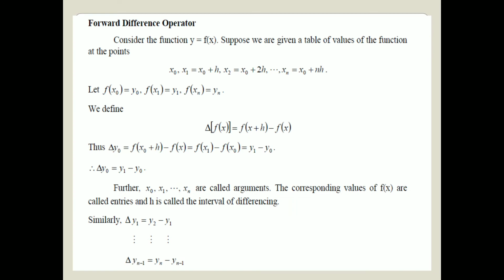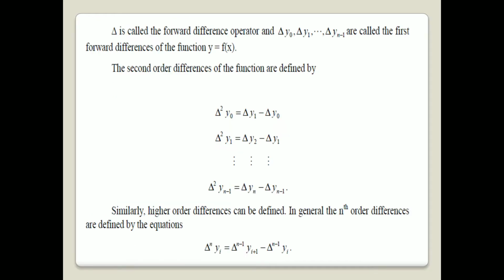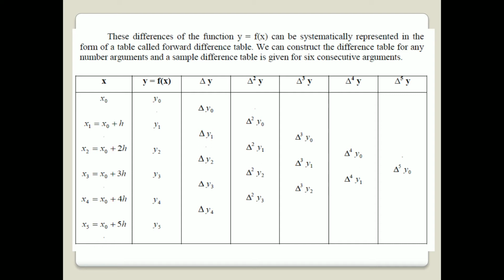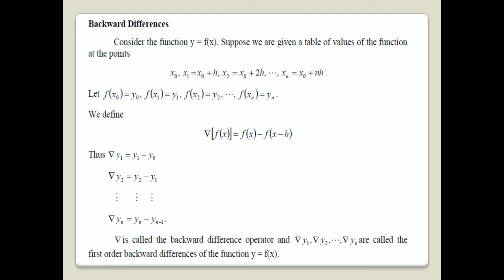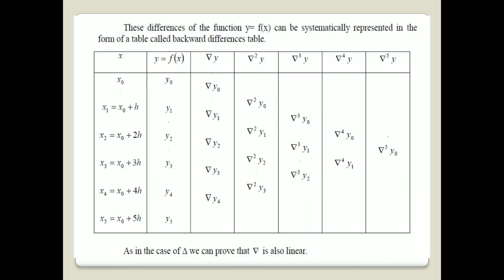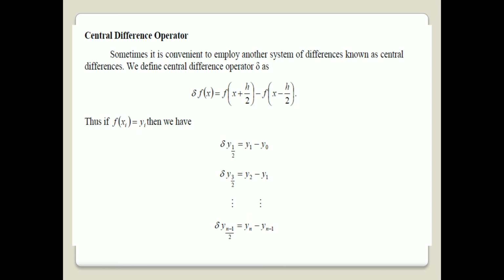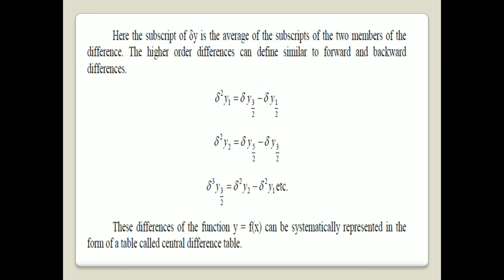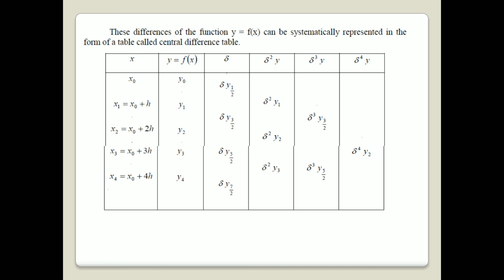Finite difference operators -1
Defination ,notation and examples of  Forward difference operator
backward difference operator
and central difference operator which is very useful for students of engineering mathematics